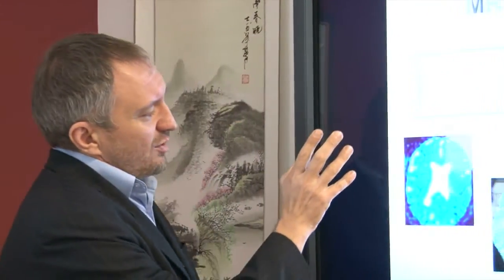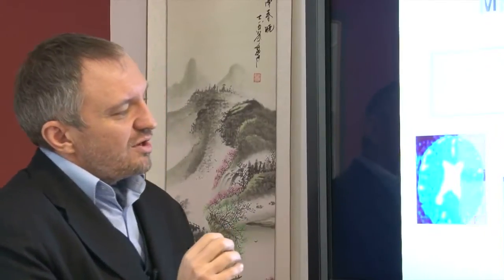Professor Golay - Detecting cancer by imaging the consumption of sugar using MRI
BRC-supported Professor Xavier Golay from the UCL Institute of Neurology discusses the motivation behind his research and, specifically, a new technique for detecting cancer by imaging the consumption of sugar using MRI.

The technique, called 'glucose chemical exchange saturation transfer' (glucoCEST), is based on the fact that tumours consume much more glucose (a type of sugar) than normal, healthy tissues in order to sustain their growth.

This discovery could provide a safer and simpler alternative to standard radioactive techniques and enable radiologists to image tumours in greater detail.